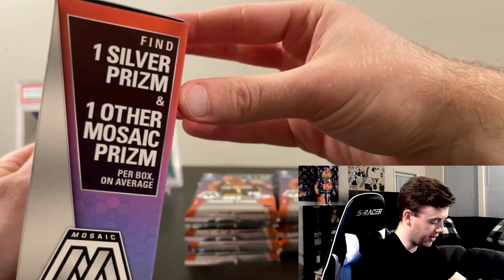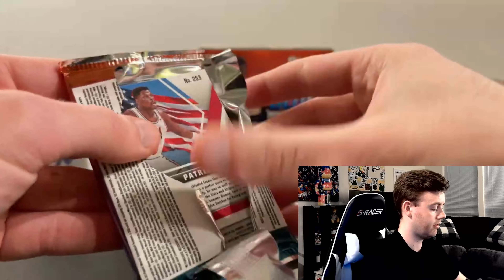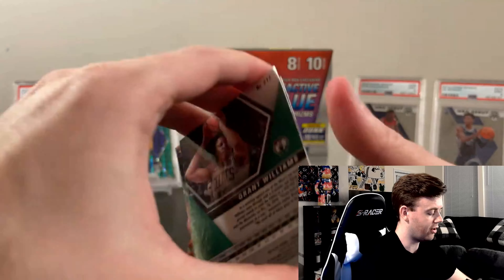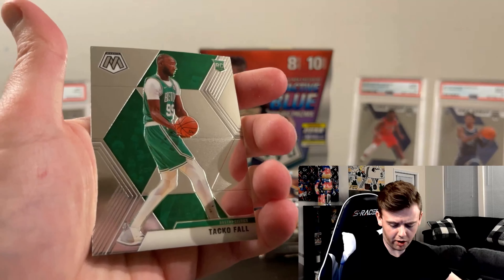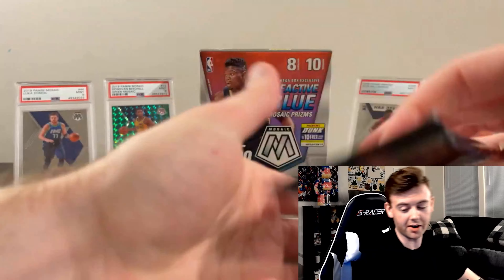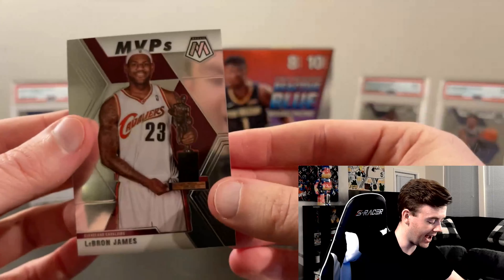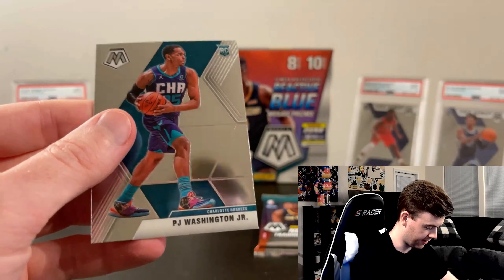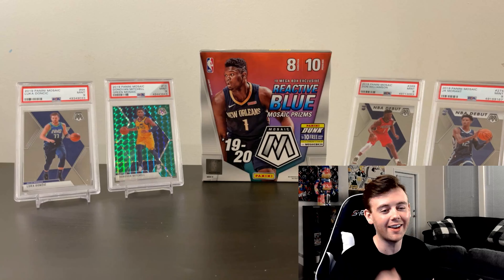*Back to Back Zion Pulls!* 2019-20 Panini Mosaic NBA Basketball Mega Box Opening! Zion & LeBron!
In today's video I open a 2019-20 Panini Mosaic NBA Mega Box. I love the look of the Mosaic cards and was glad to get my hands on a Mega box. There were some nice pulls including, Zion & Lebron. See below for the timestamp of the different Zion/LeBron openings. Overall I think the Mosaic NBA Mega box is very fun to rip and there are some great cards to chase in the set! I'll also leave some links below to Stockx to purchase a box.

Zion (1st Pull): 5:35
Zion (2nd Pull): 7:00
Lebron (1st Pull): 3:50
LeBron (2nd Pull): 8:20